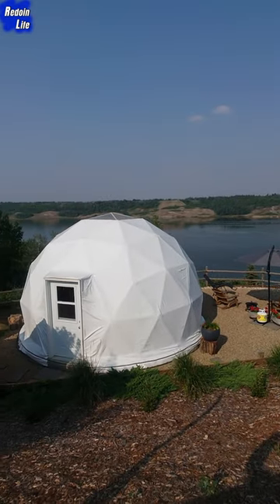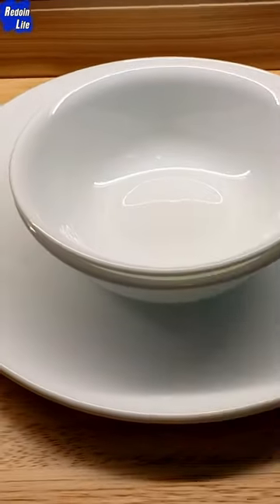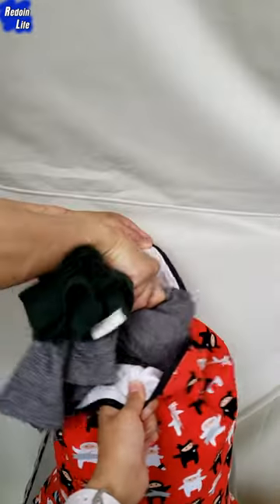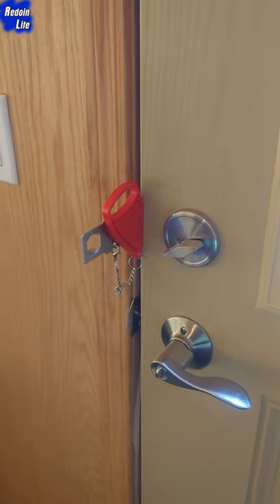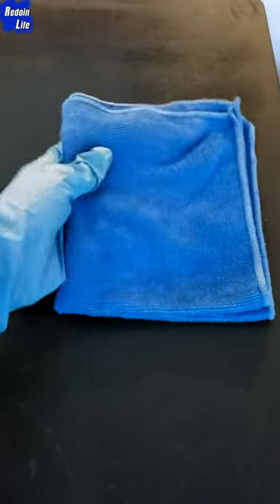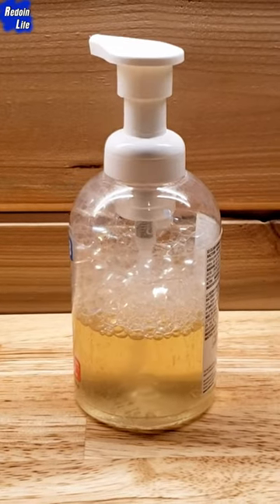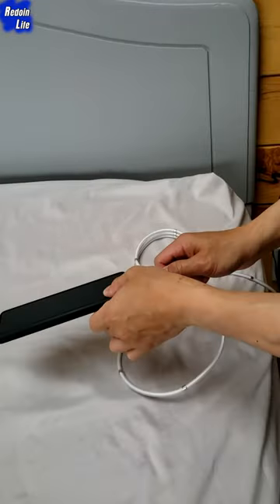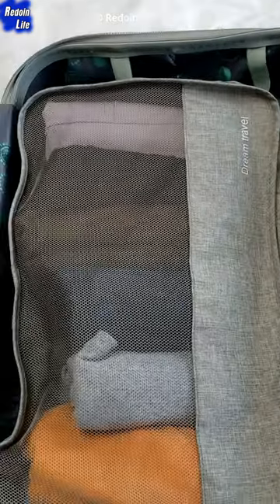What to bring Glamping? | 15 items to consider Packing on your next Glamping Trip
Are you a 1st time glamper?

We are showing you some of our personal favourite items for you to consider bringing on your glamping trip.

For a full list of what to bring and for tips on 1st time glamping check out our blog articles and videos in the video description below.

*Glamping video(s) to watch:*

*Glamping accommodation review & tour videos:*

- What to bring glamping? The ultimate packing list for a glamping trip

- Glamping at an Airbnb Geodesic Dome with stunning lake views review

- Glamping at Mount Engadine Lodge review: Glamping tent versus Moose Suite

Brita water filter pitcher - 10 cups

Brita water filter replacements - 6 months (2 pack)

Corelle 18 piece dinnerware (plates & bowls) - Winter frost white

Tru Earth wool dryer balls (4 pack)

Nelson Naturals toothpaste tablets - Mint (80 tablets)

Portable door lock (2 pack)

Spray bottle (500 ml, 2 pack)

Pump spray bottle 1 L

Silicone tubing (1/4” ID x 3/8” OD, 10 feet long)

Thick rubber twist tie (17 inch, 4 pack)

Microfiber cleaning cloths (50 pieces)

Palone electric fly swatter, rechargeable
International travel plug adapter with USB ports

Magnetic USB-C charging cable (6.5 foot)

Travel packing cubes (7 pieces)

Energizer AA Batteries (32 pack)

Energizer AAA Batteries (32 pack)

Welcome to Redoin Life a channel that encourages and empowers you to recognize you are the agent of change in your life and to start changing.

~ Content creators of Redoin Life

Soundtrack:
Dan Lebowitz – All Hail the Queen